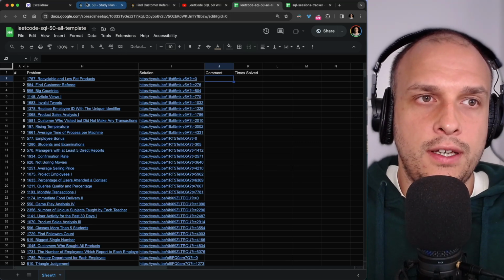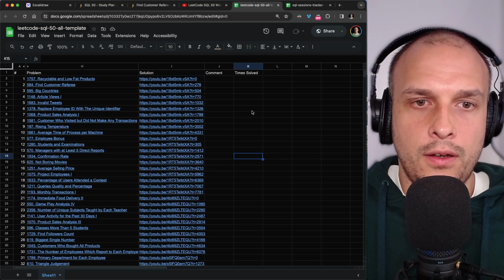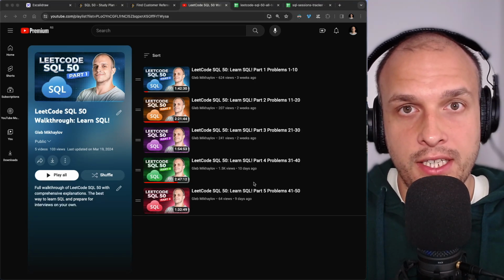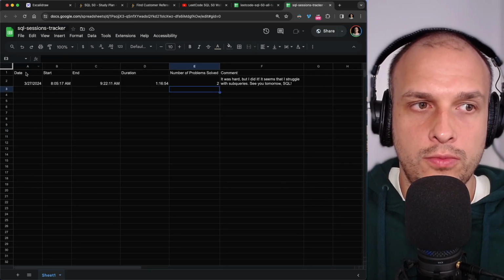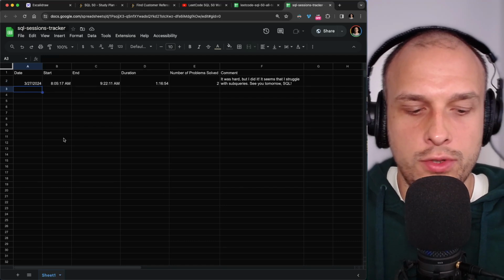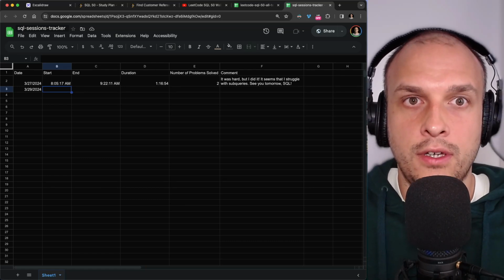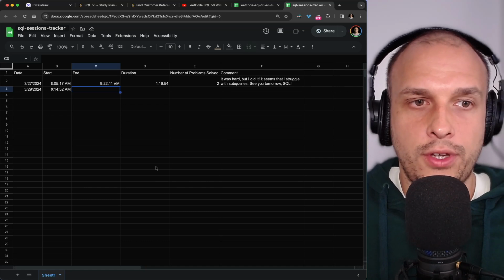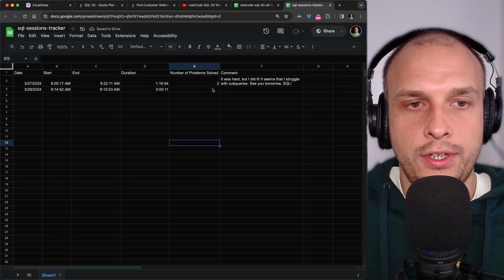The Best Way to Learn SQL in 2024 (and beyond)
0:00:00 intro
0:02:15 1. Practice regularly
0:03:20 2. Do not solve questions yourself!
0:08:05 3. Log your sessions
0:10:39 4. Skip questions if you get stuck
0:12:11 5. Use ChatGPT

Gleb Mikhailov - data analysis.
★Data analysis, data science, python, SQL.
★I share my practical experiences and life hacks.
★I have been engaged in data analysis since 2011 and have been teaching since 2018.